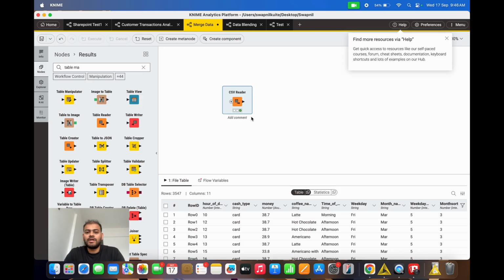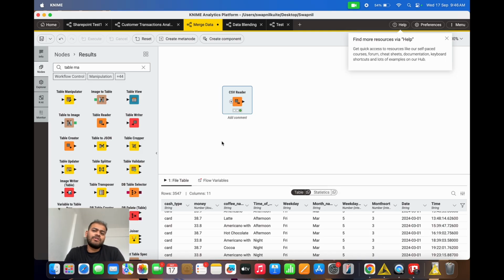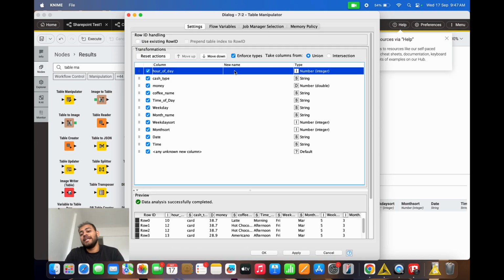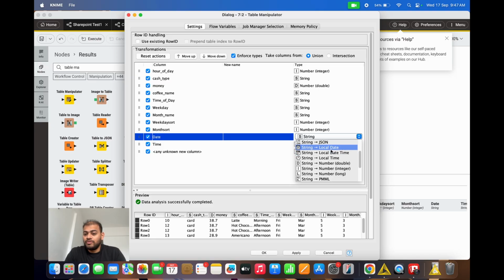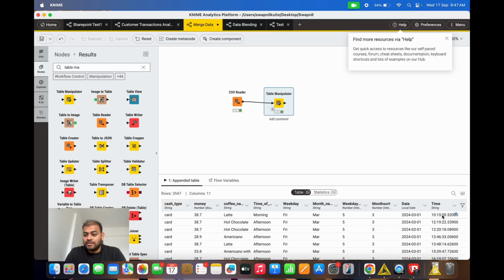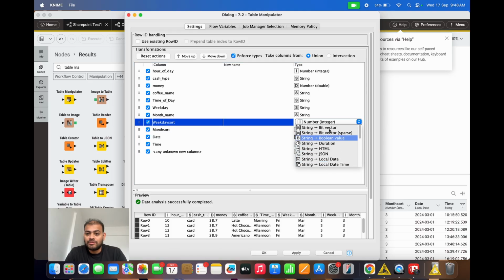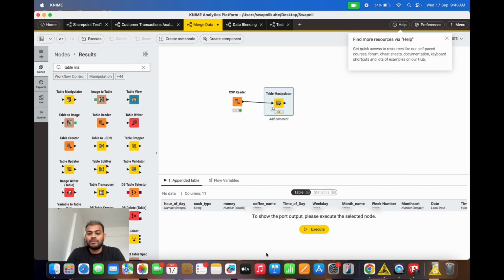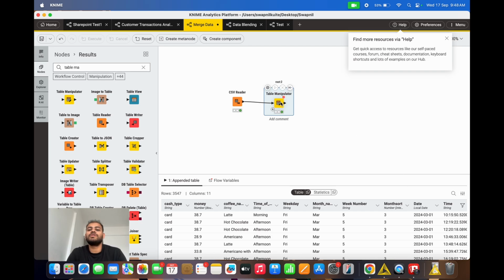How to change the Datatype in Knime | Easy Process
Learn step-by-step how to change the datatype in KNIME Analytics Platform easily. In this tutorial, we’ll explore how to convert data types (string, integer, double, date, etc.) using KNIME’s nodes and transformations. This guide is perfect for beginners and professionals who want to clean, transform, and prepare their data for analysis in KNIME.
How to get free dataset for pracise